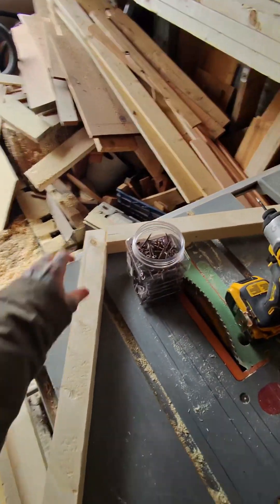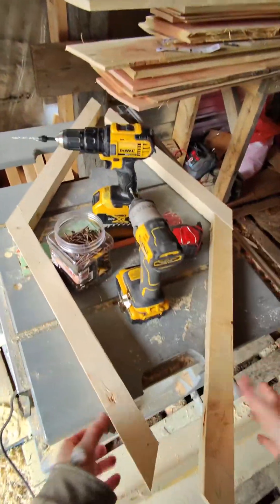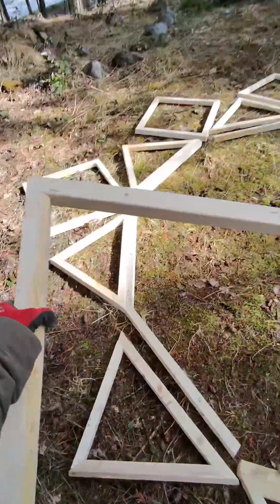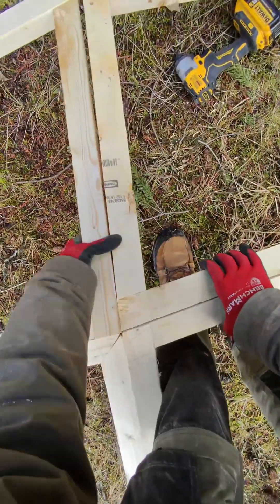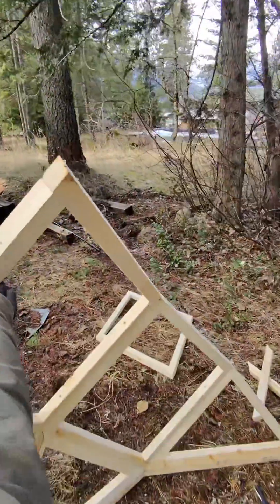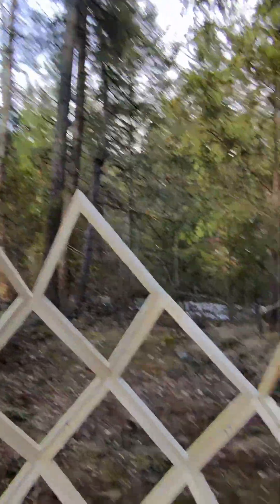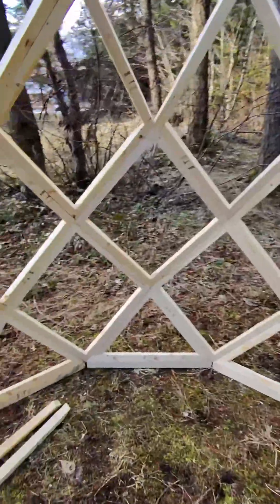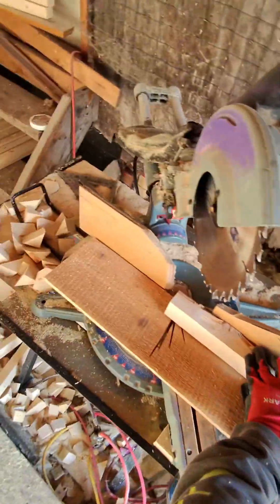This Wooden Shape Shouldn’t Be Possible…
Super fun project with 2x4's only!